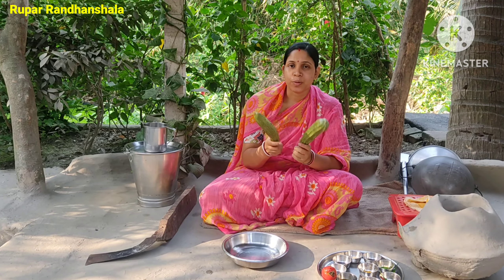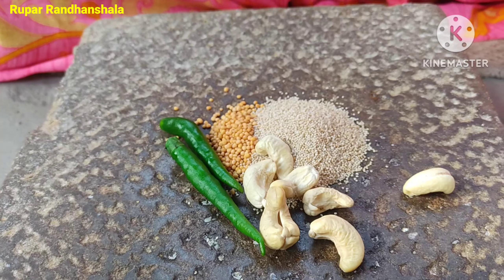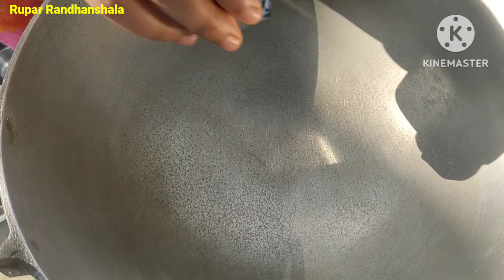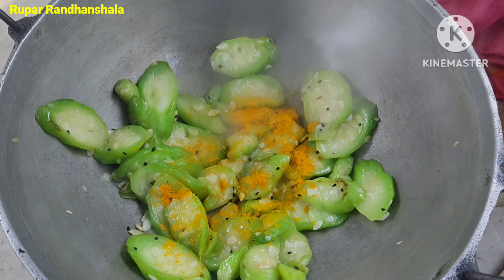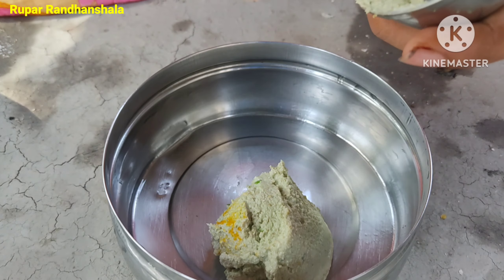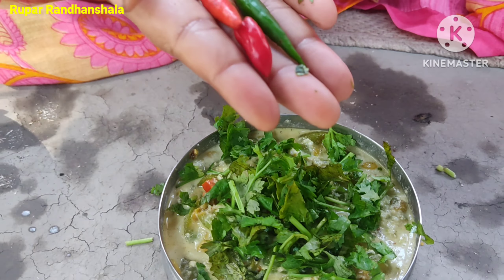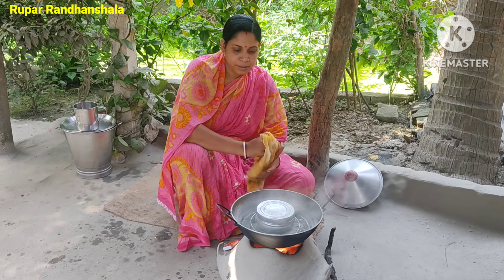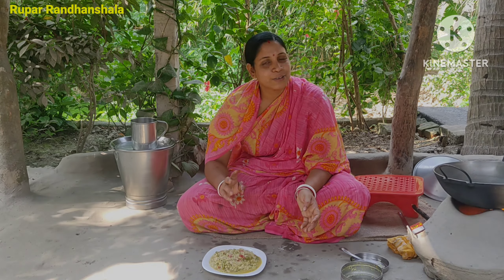ঝিঙের এই লোভনীয় স্বাদের রেসিপিটা গরম ভাত দিয়ে খেয়ে দেখুন একথালা ভাত নিমেশেই শেষ | Jhinga recipe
ঝিঙের এই লোভনীয় স্বাদের রেসিপিটা গরম ভাত দিয়ে খেয়ে দেখুন একথালা ভাত নিমেশেই শেষ | Jhinga recipe | Bengali bhapa recipe